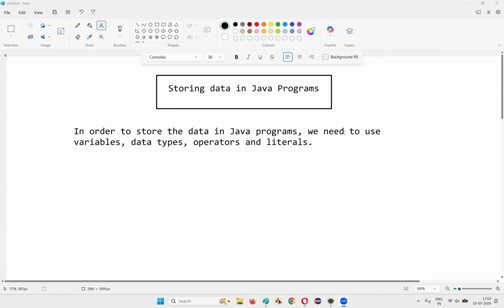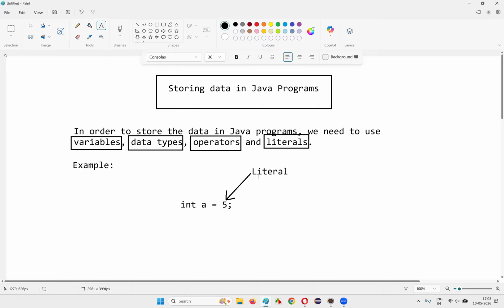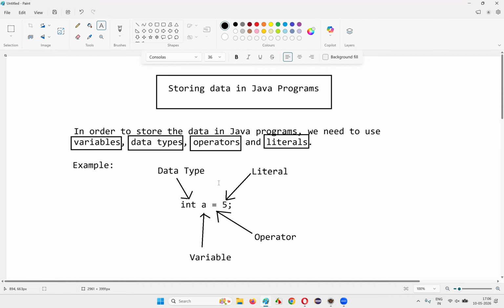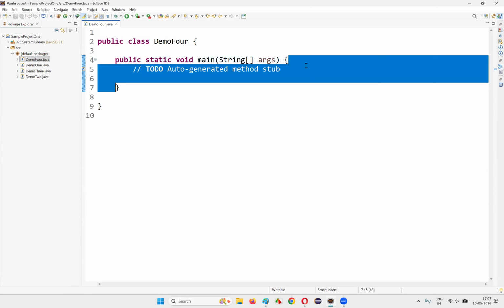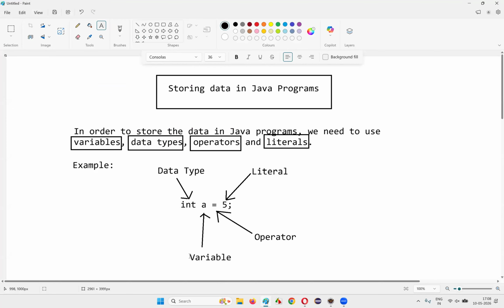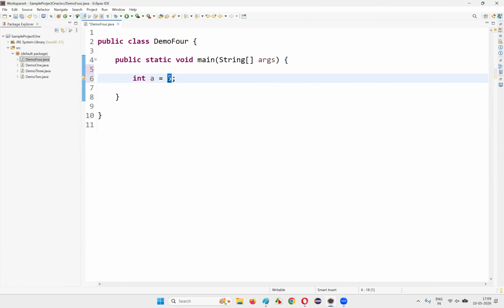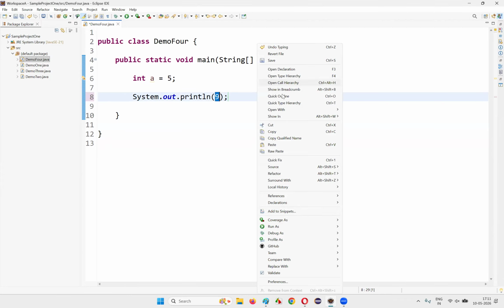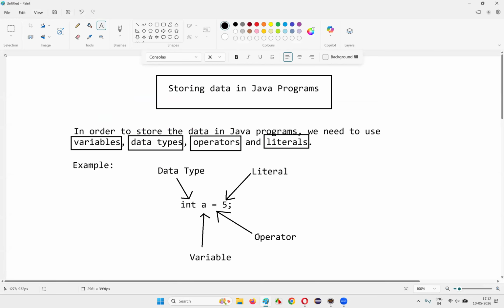150. Storing data in Java Programming (Selenium Java 2026)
📘 Storing Data in Java Programs

To store data in Java programs, we use four main components:

Variables
Data Types
Operators
Literals
🔹 Key Concepts
1. Variable
A variable is a container used to store data.
Example: a in the statement int a = 5;
2. Data Type
A data type defines the kind of data a variable can hold.
Example: int (stores integer values)
3. Literal
A literal is the actual value assigned to a variable.
Example: 5
4. Operator
An operator performs operations on variables and values.
Example: = (assignment operator)
🔹 Example Breakdown
a → Variable
= → Operator
5 → Literal
🧠 Summary
Java stores data using variables.
Every variable must have a data type.
Values assigned are called literals.
Operators help perform actions like assignment and calculations.